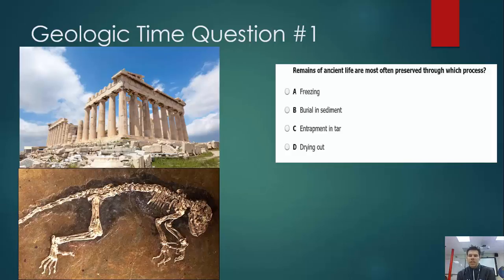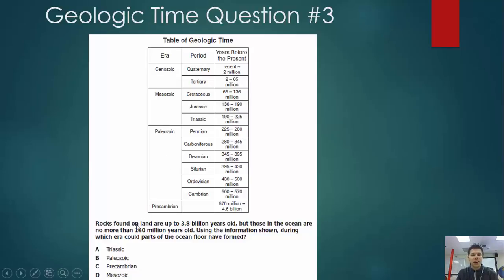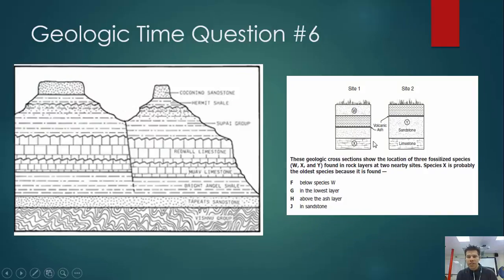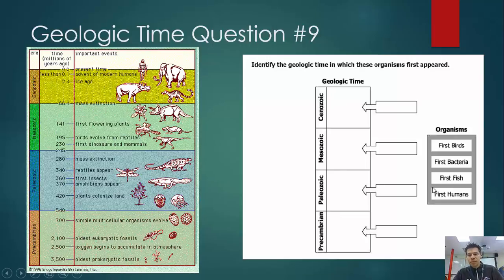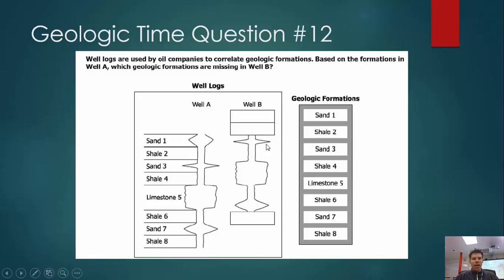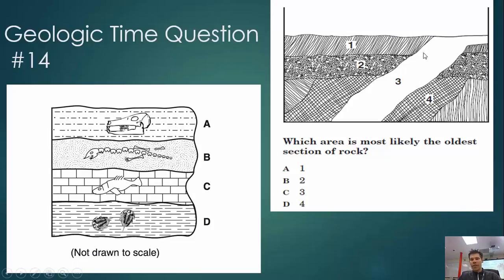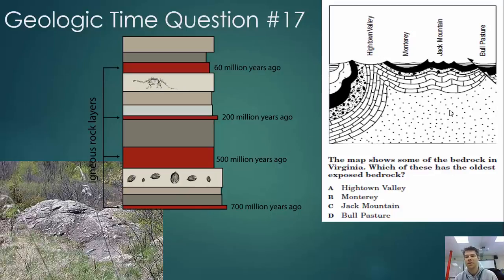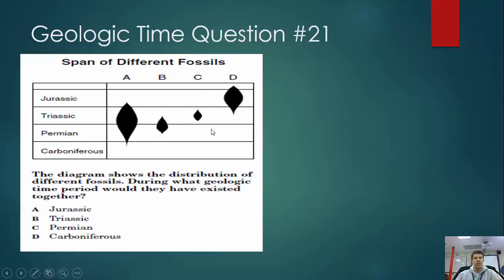Geologic time SOL Review